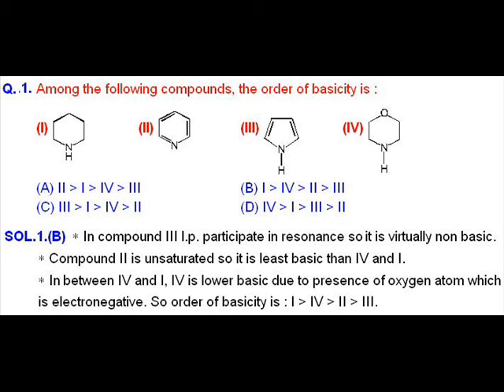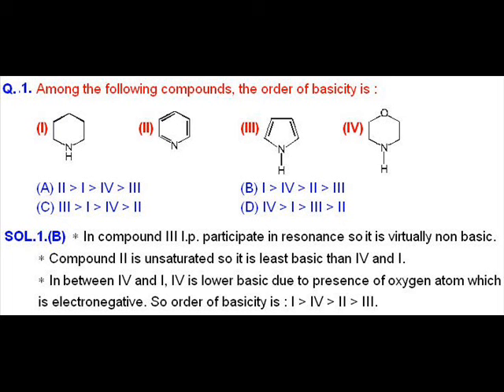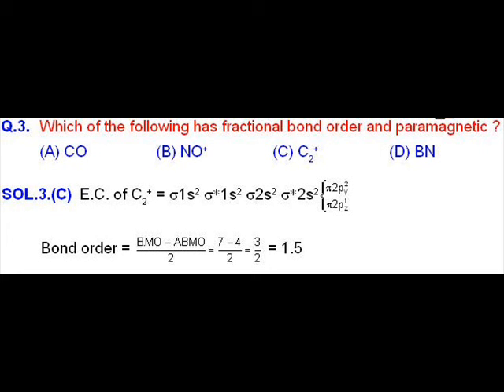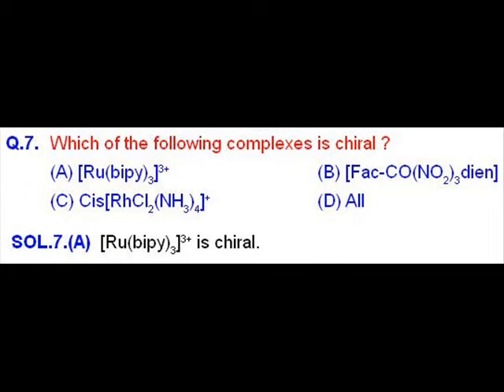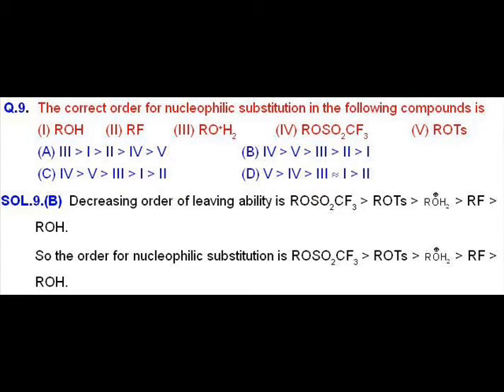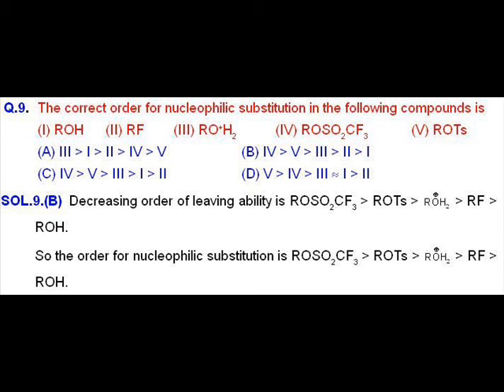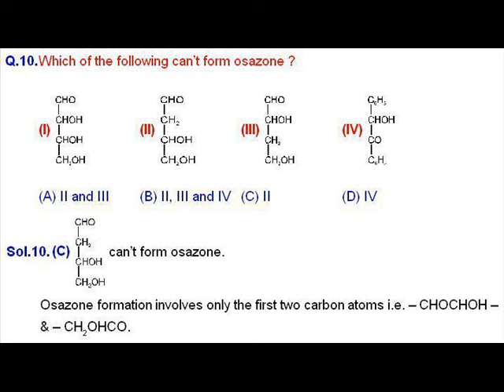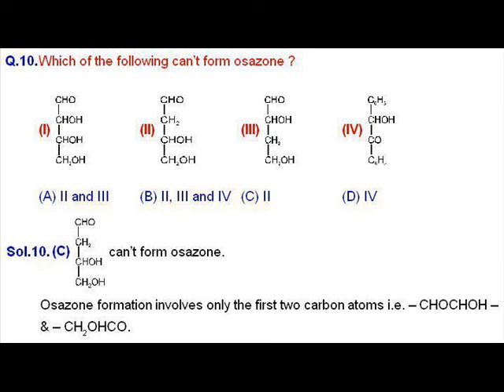IIT JAM CHEMISTRY VIDEO Solution-11 by VPM CLASSES